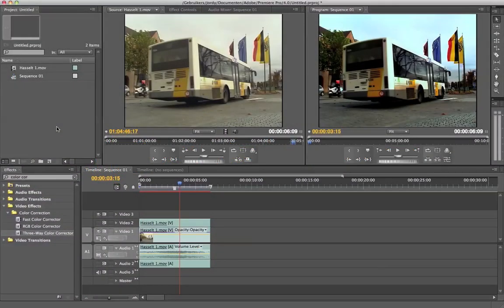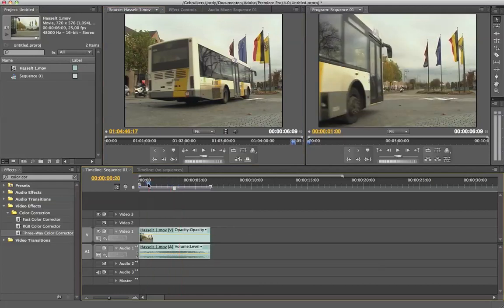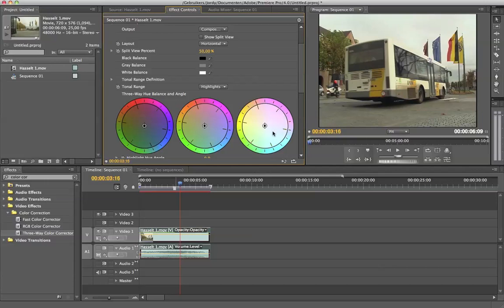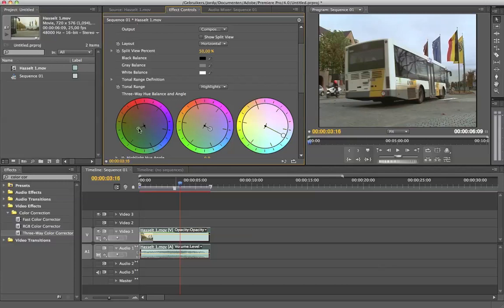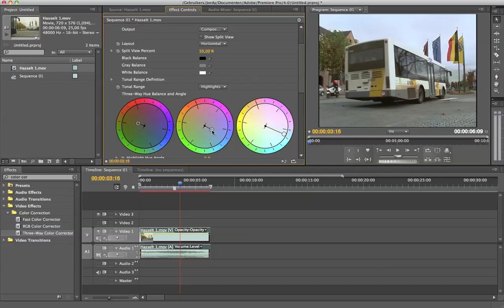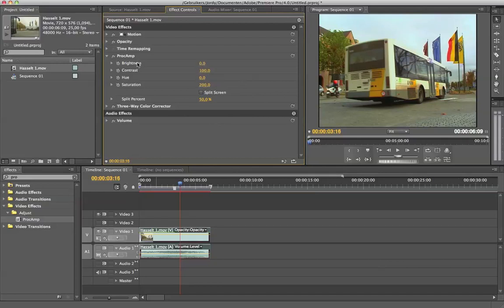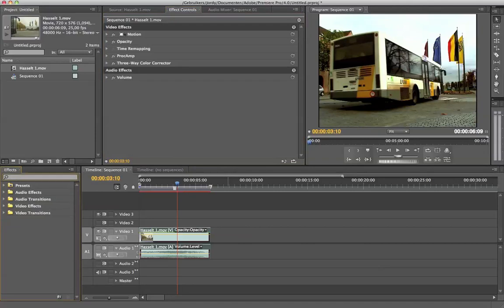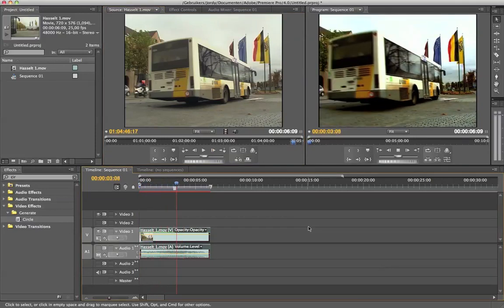Premiere Pro Tutorial - Cinematic Film Look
This tutorial will explain you how to give your videos that cinematic film look effect. We'll go over some easy color correction, well explained so you also understand what you're doing.